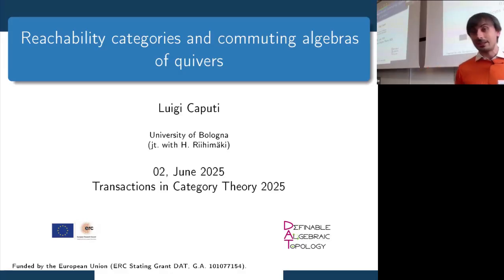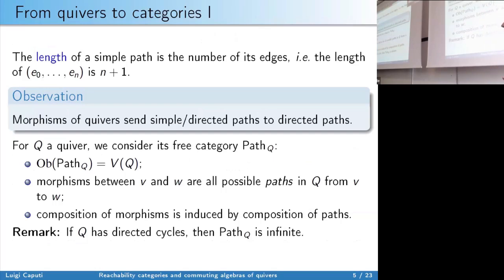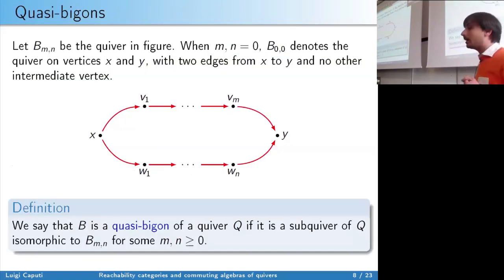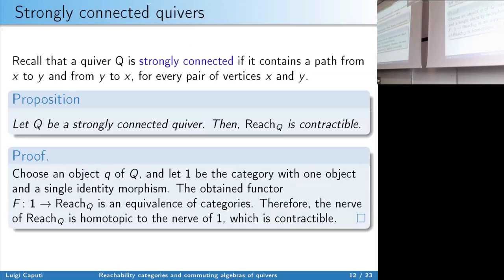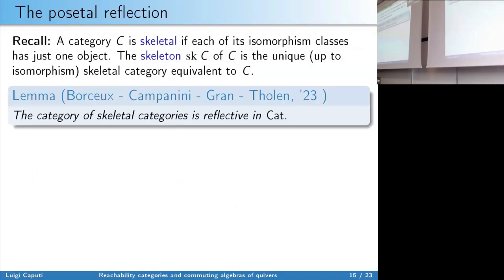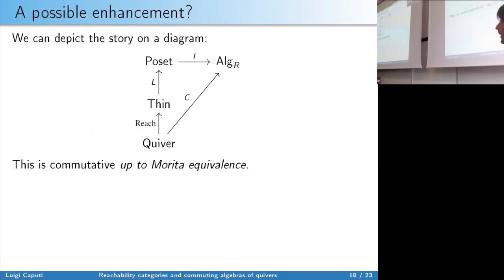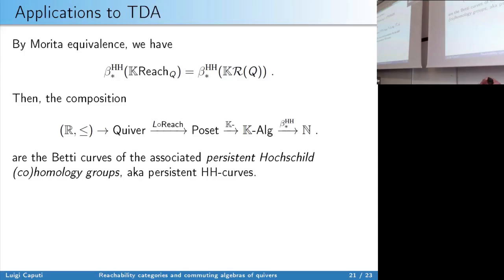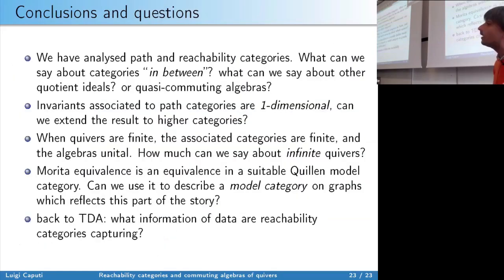Luigi Caputi: Reachability categories and commuting algebras of quivers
In this talk, we will introduce the notion of reachability categories. These categories are obtained from path categories of quivers by taking quotients under the “reachability” relation. We will compare reachability categories to path categories, from both a topological and a categorical viewpoint. Then, we will focus on the category algebras of reachability categories, also known as commuting algebras. As application, we will prove that commuting algebras are Morita equivalent to incidence algebras of posetal reflections of reachability categories, a result previously obtained by E. L. Green and S. Schroll. If time allows it, we shall see further connections to magnitude homology, Hochschild cohomology, and persistent homology of graphs. This is joint work with H. Riihimäki.